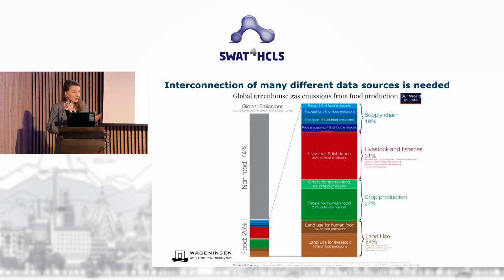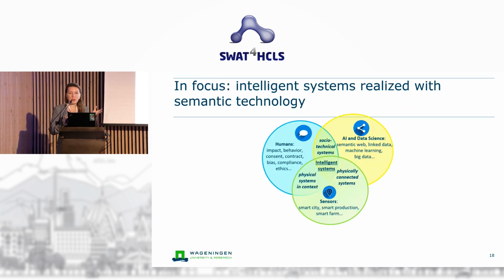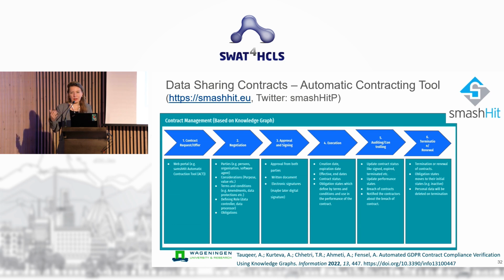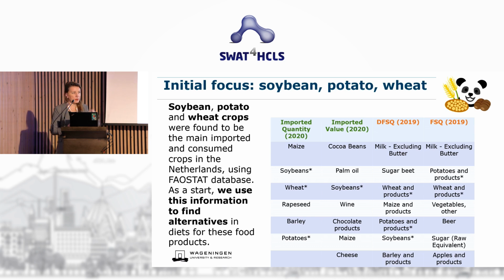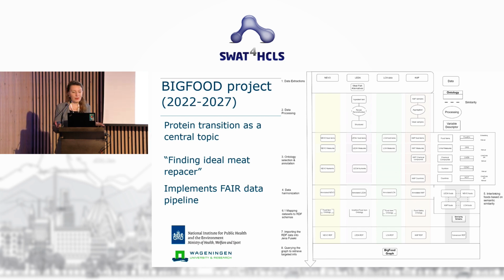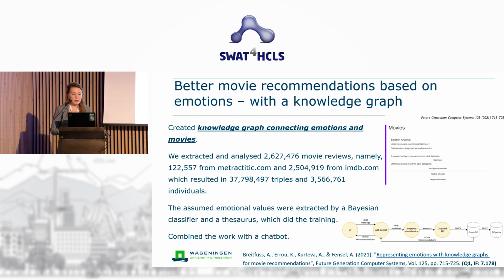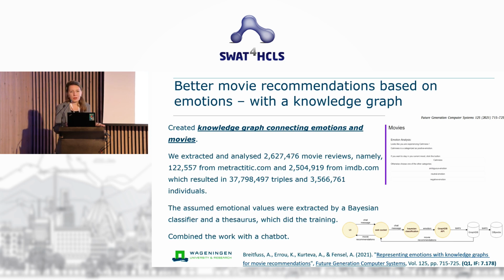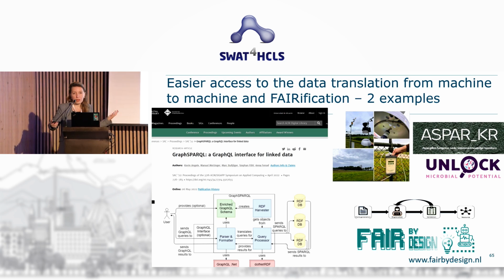Keynote: Anna Fensel - Knowledge graphs for FAIR principles and legal compliance in health care an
The adoption of semantic web technologies in health care and life sciences has a long-standing record of success, demonstrating that many of the challenges we face today already have well-established solutions. Symbolic artificial intelligence (AI) and the semantic web in particular provide robust methods that prioritize data integration and interoperability. However, a critical bottleneck persists: the need for high-quality data and metadata. This has a broader overall impact for AI in life sciences, as the utility of any computational approach is inherently limited by the availability and quality of its input data. A significant issue here lies in the frequent lack or insufficiency of semantics in the current deployments of FAIR (Findable, Accessible, Interoperable, Reusable) data practices. Data across life sciences disciplines often remain un-FAIR, also for its processing with further AI techniques, such as machine learning and deep learning. This is especially problematic in addressing complex, interdisciplinary challenges, such as adapting to climate change, where heterogeneous data sources must be seamlessly integrated. Furthermore, researchers and organizations frequently exhibit a possessive attitude toward data, creating further barriers to collaboration and sharing. The need for legal compliance (with laws such as GDPR, AI Act, etc.) is adding even further risks and barriers. To address these challenges, we must implement better data governance frameworks that facilitate responsible and legal data reuse while preserving ownership and trust. Specialized research data infrastructures, underpinned by semantic web technologies, can enable the realization of FAIR principles at scale. Knowledge graphs and formal ontologies, in particular, offer a powerful tooling for organizing and linking diverse datasets, ensuring compliance with legal and ethical standards while enhancing their utility in health care and life sciences. In this talk, I will showcase practical solutions and strategic directions for employing knowledge graphs to advance FAIR principles and legal compliance, and discuss their adoption, emphasizing their transformative potential for life sciences, green sciences and beyond.